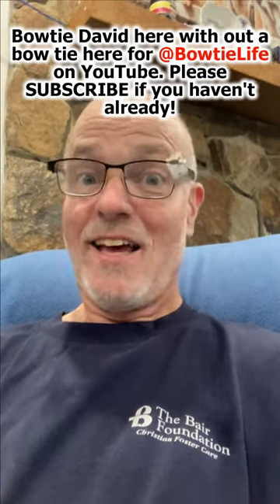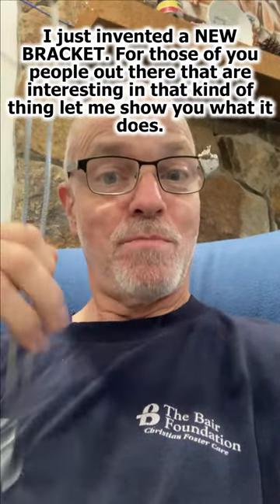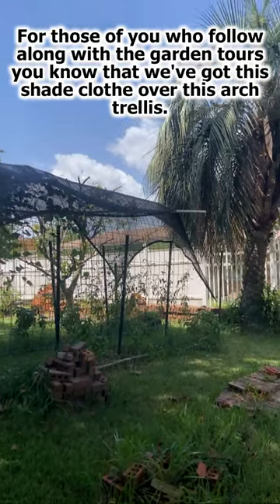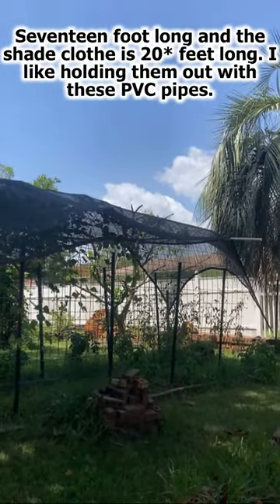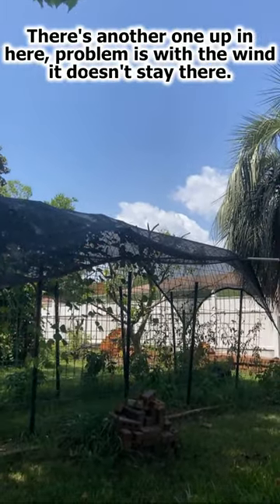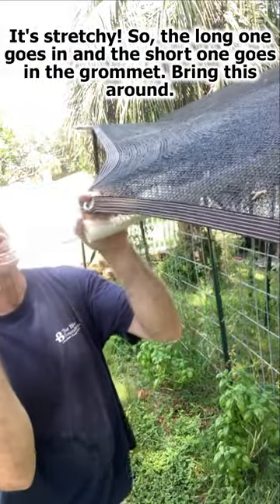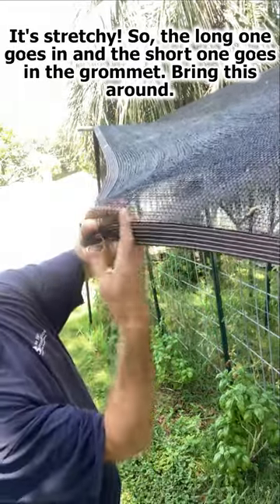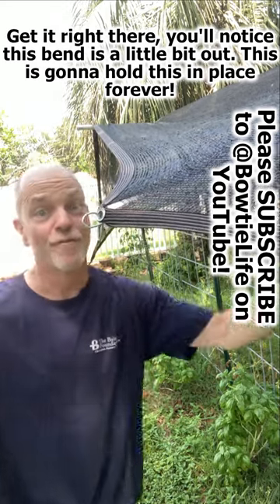Homemade Bracket to Hold Shade Clothe Grommet to End of PVC FOREVER! Ask For More.